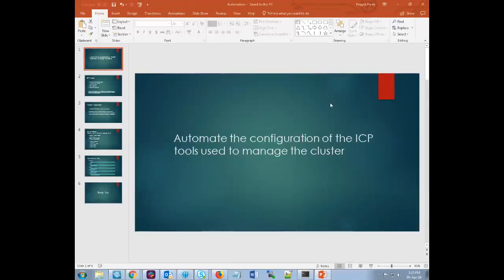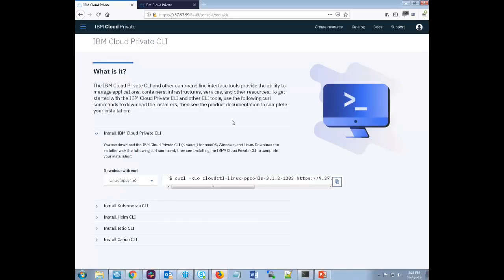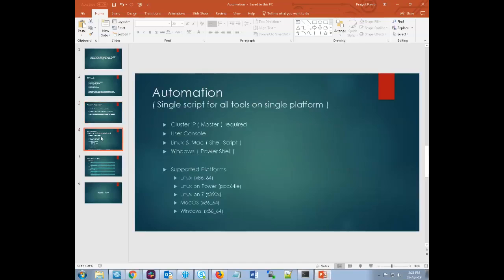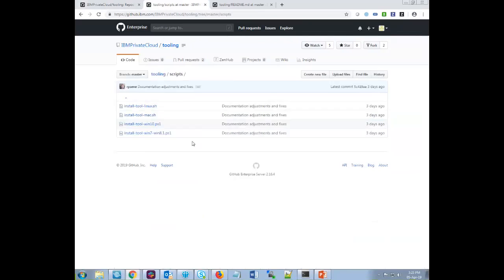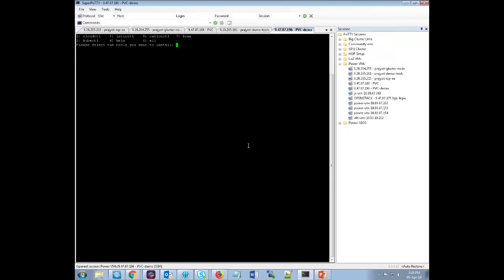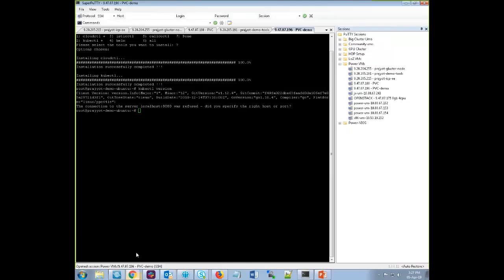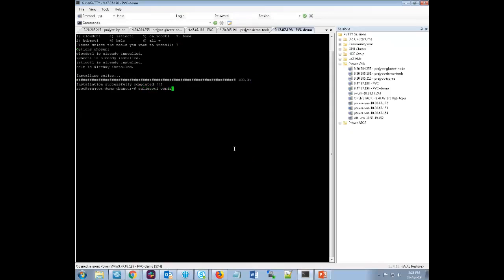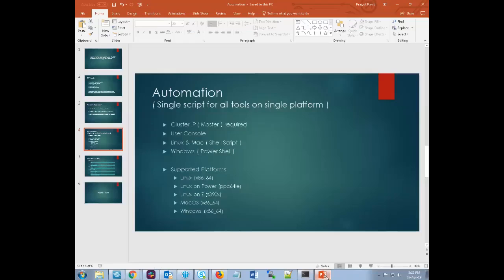Automation scripts to install and configure ICP CLI tools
The command line interface (CLI) tools provides the ability to manage applications, containers, infrastructures, services and other resources. The ICP Tools Configuration Scripts aims to easy the setup and configuration process in a more user interactive way.